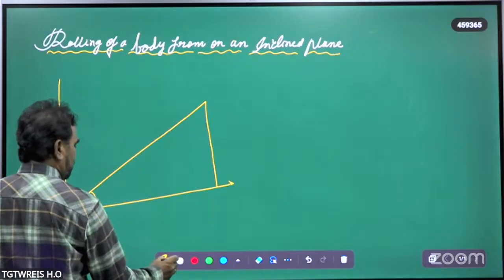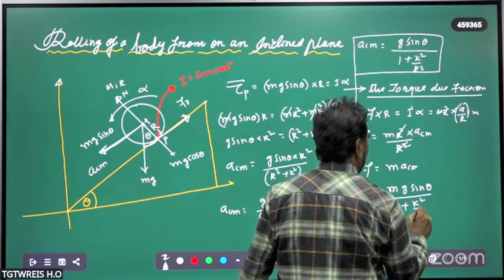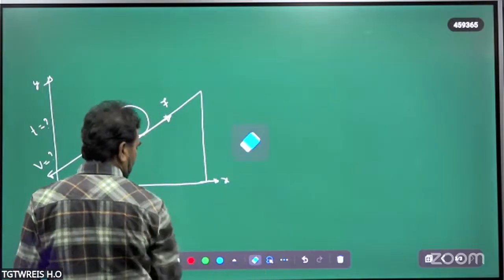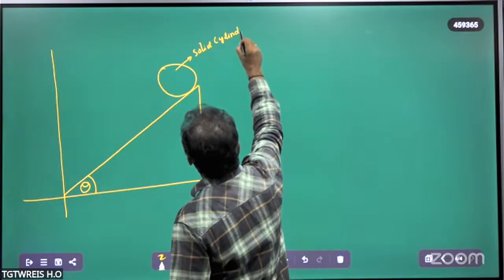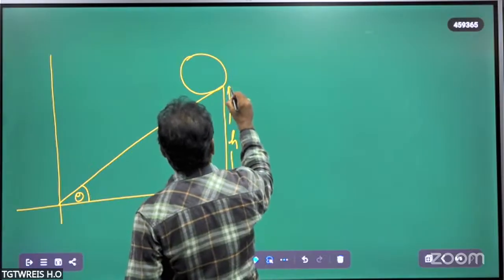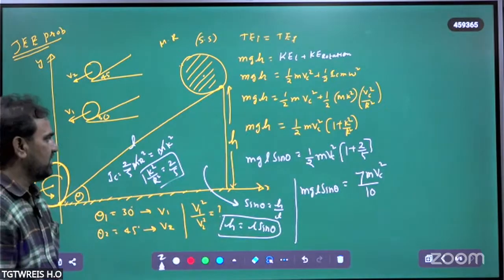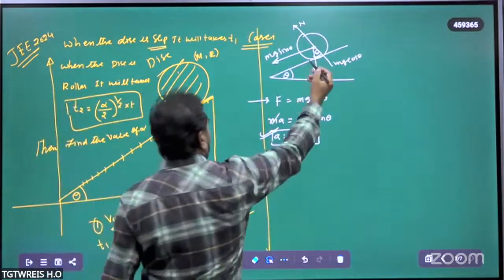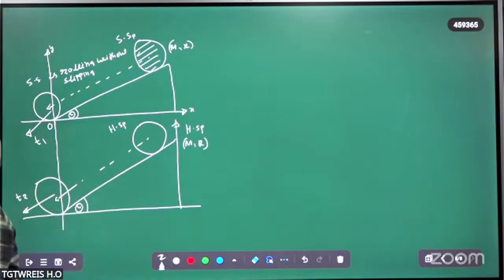Rotation motion in an inclined plane - 1st Year MPC and BiPC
⚙️ Rotational Motion on an Inclined Plane | 1st Year Physics | MPC & BiPC

In this video, we explain the concept of rotational motion of bodies on an inclined plane, specially made for 1st Year Intermediate MPC and BiPC students.
📌 Topics Covered:
✔️ Basics of rotational motion✔️ Rolling without slipping✔️ Acceleration of a rolling object
✔️ Moment of inertia and torque✔️ Energy conservation in rolling motion
✔️ Important formulas and solved problems
🎯 Useful for:
✅ 1st Year MPC & BiPC – Intermediate Physics
✅ Telangana & Andhra Pradesh Boards (IPE)
✅ NEET / EAMCET / JEE – Physics Foundation
📚 Clear explanation with step-by-step problem solving!